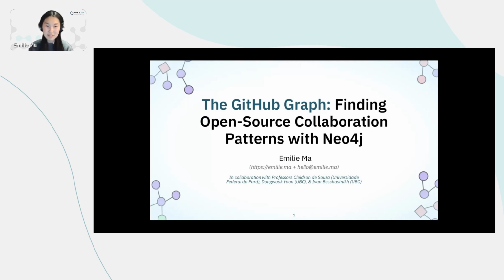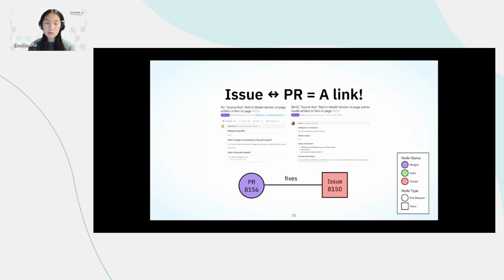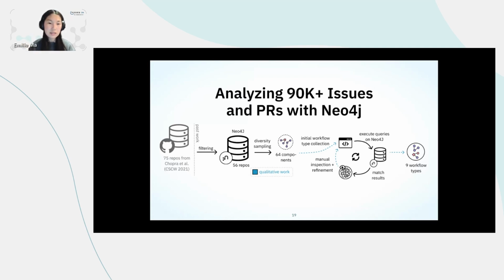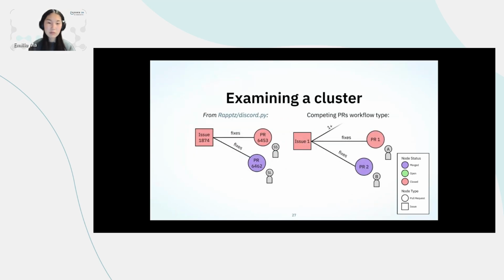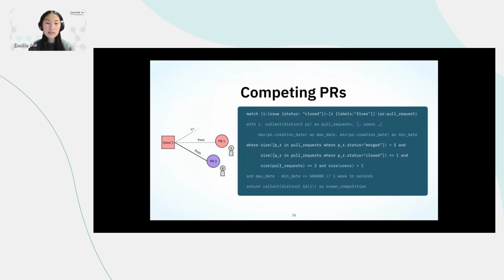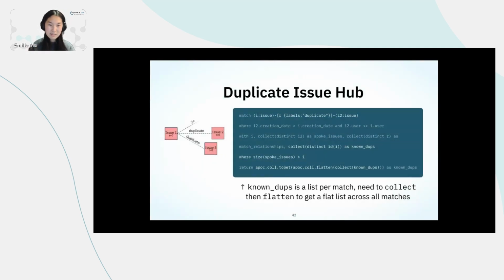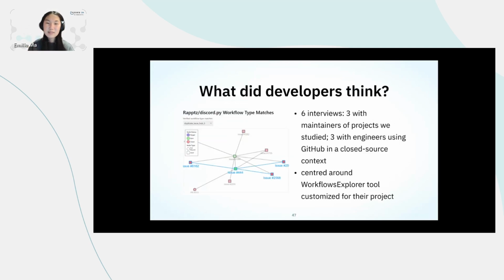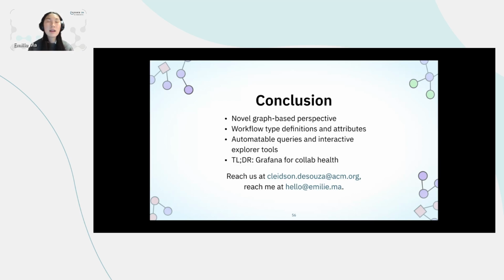NODES 2024 - The GitHub Graph: Open-Source Collaboration Patterns and Neo4j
In this talk, Emilie Ma presents a novel way to use Neo4j to query and visualize open-source collaboration patterns. On GitHub, issues and PRs can be linked to one another, forming a rich graph charting a project's development. Link attributes like the "duplicate" label or timestamps can help us understand more about the relationships between contributions. Yet, when we zoom out to consider subgraphs of linked issues and PRs, interesting patterns begin to emerge. Our findings show instances of common workflows like "competing PRs" and "extended PRs" reoccurring across large open-source projects on GitHub.